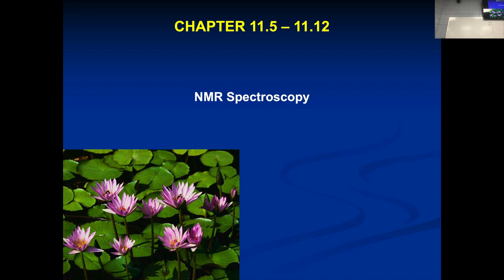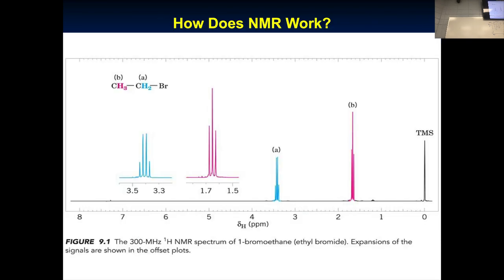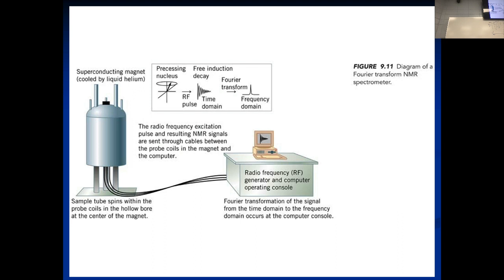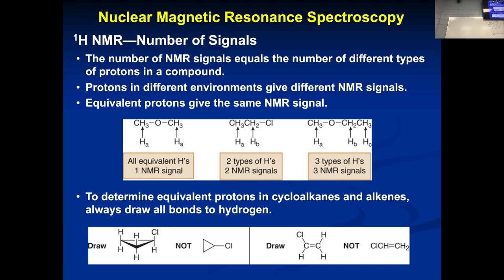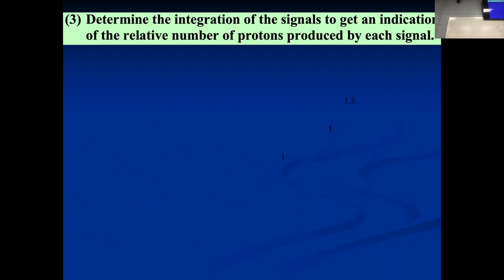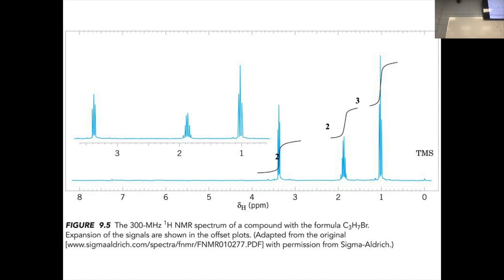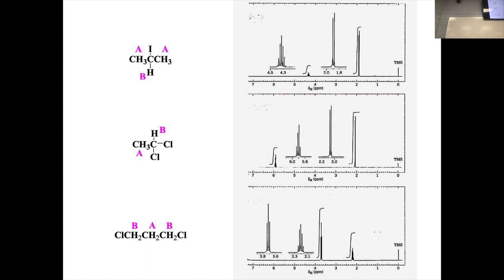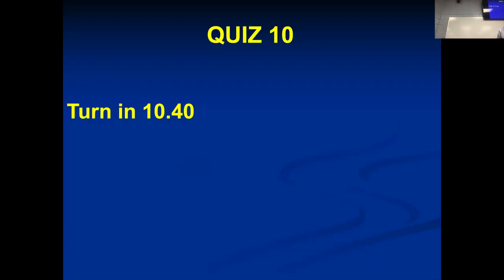CHE 251 11.5